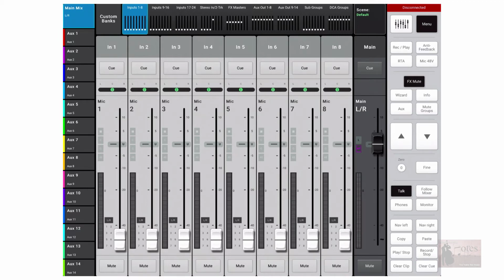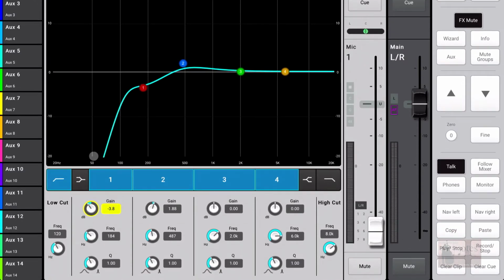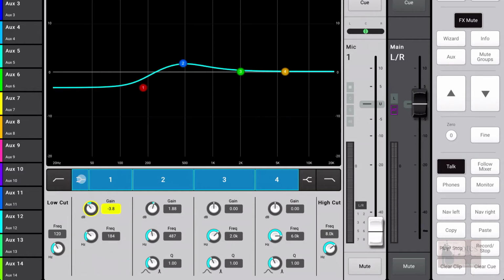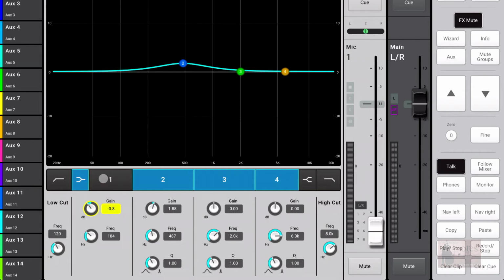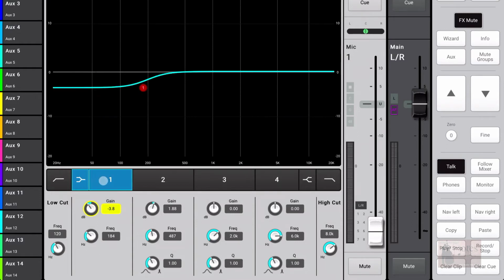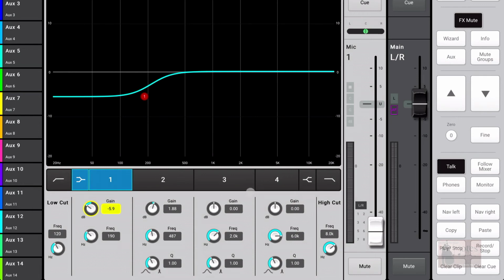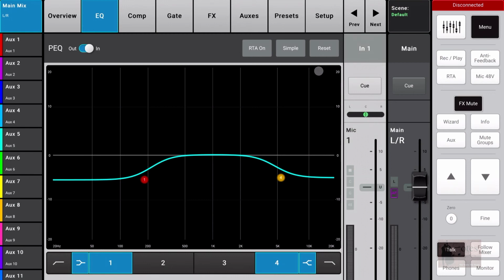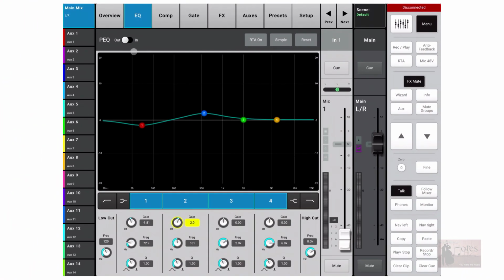TM30 - Shelf EQ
Part of a MUSICAL NOTES training course using the QSC Touchmix TM30.

Coming soon to Udemy.